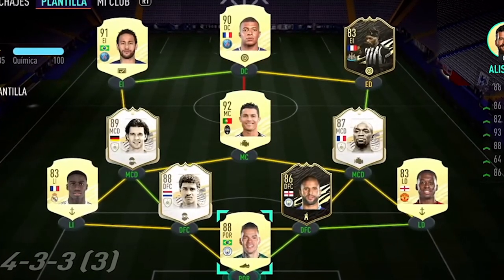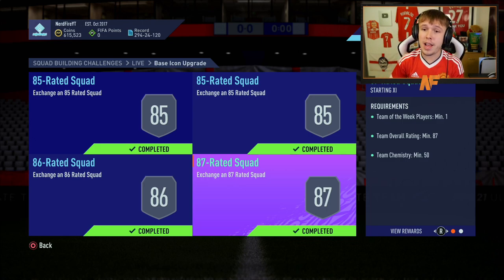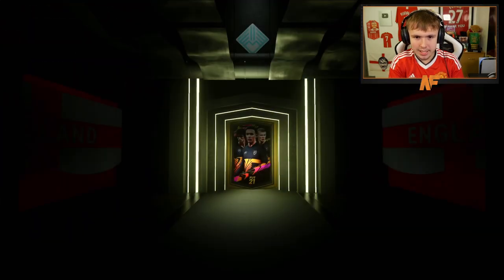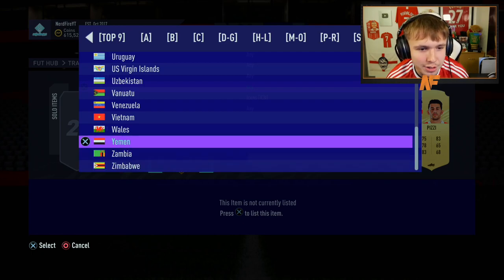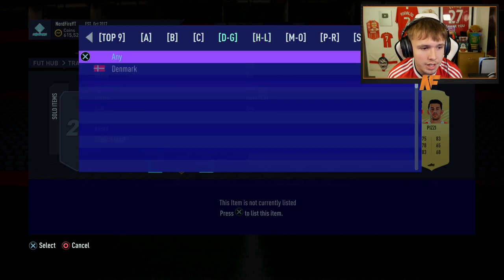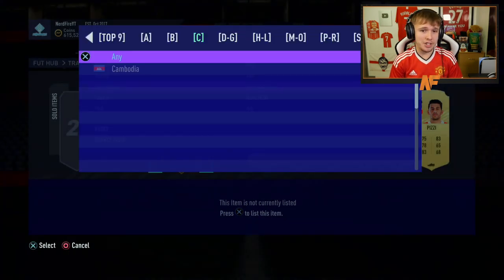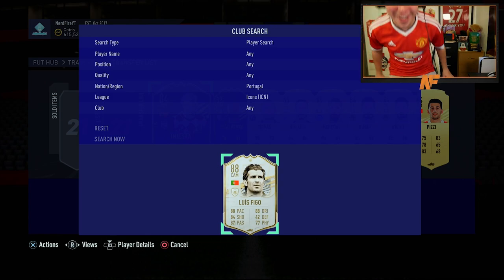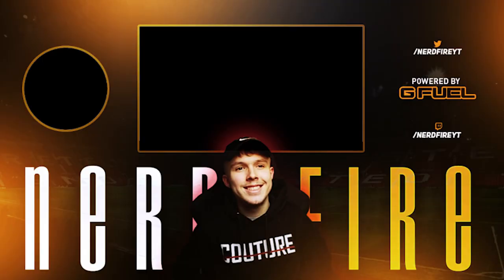ROULETTING my FIRST Base Icon Pack on FIFA 21…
Hello and welcome to this video with me, Nerdfire. In this video, I open up my FIRST Base Icon Pack of FIFA21 Ultimate Team!